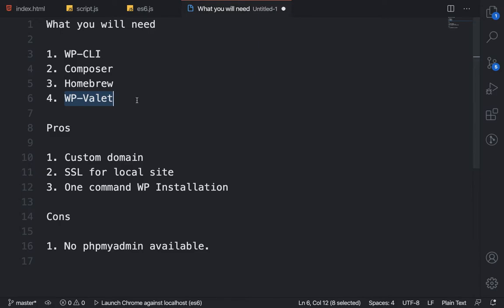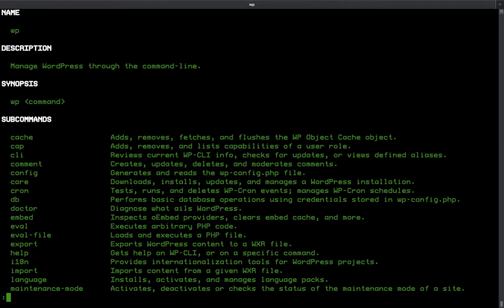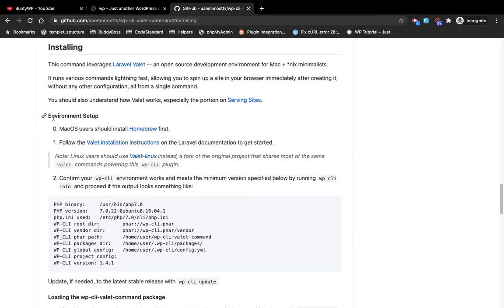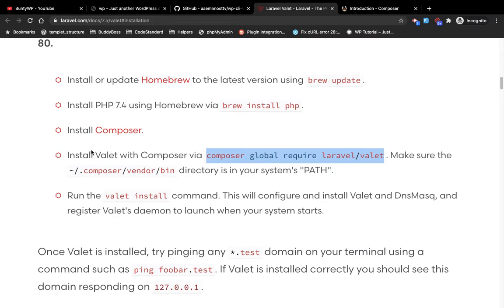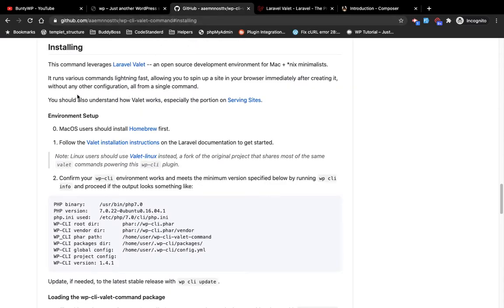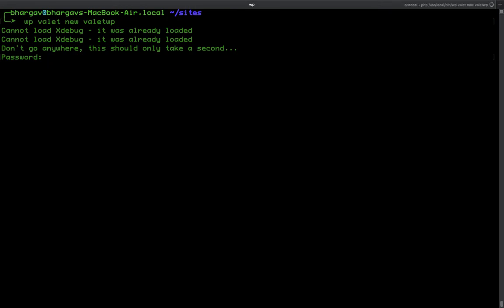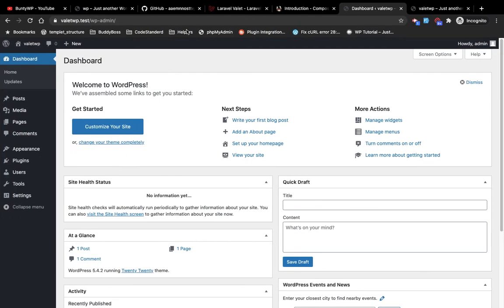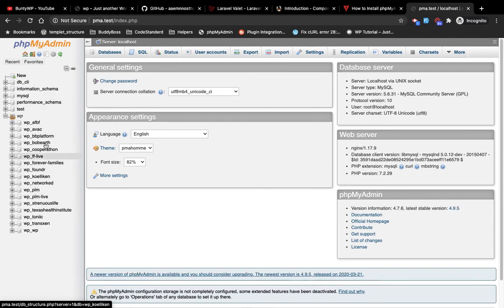How to install WordPress with just ONE COMMAND using LARAVEL-VALET | WordPress Development | WP-CLI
This video shows how you can install WordPress on your local server using just one command. This will provide FREE SSL certificate, custom domain and Nginx server for your local site